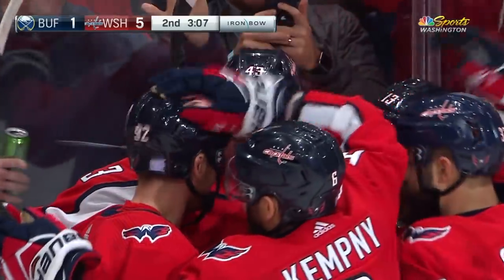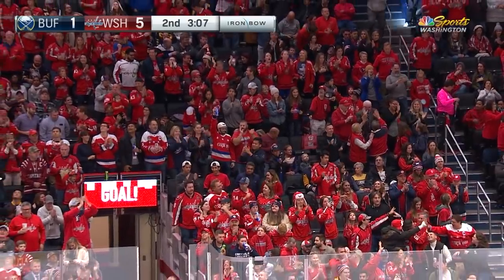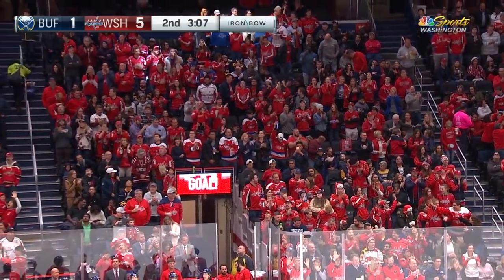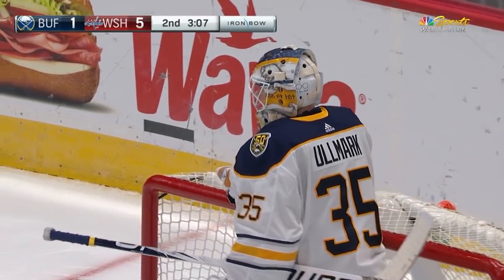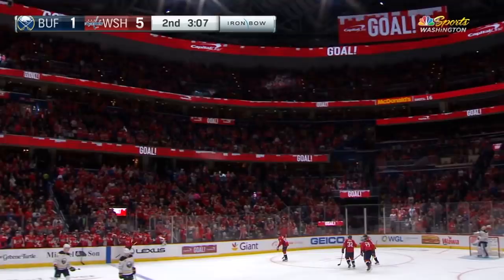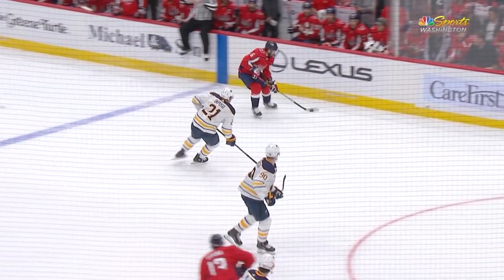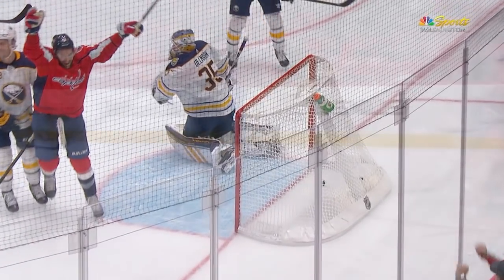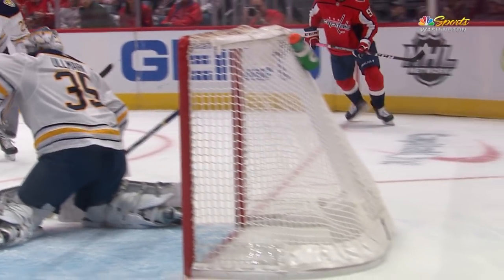Tom Wilson scores on unique deflection between own legs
Michal Kempny keeps the puck in the zone and fires a shot that Tom Wilson deflects between his own legs and past Linus Ullmark, giving the Washington Capitals a 5-1 lead in the 2nd period

Feeling social?